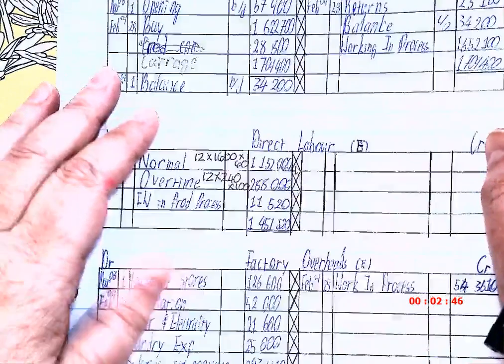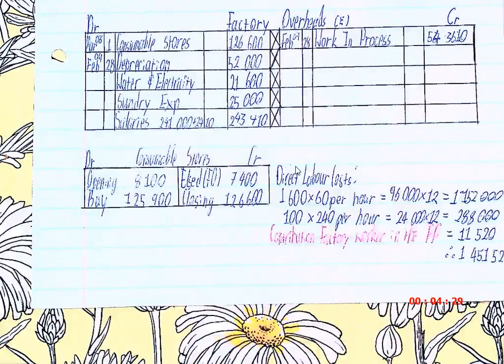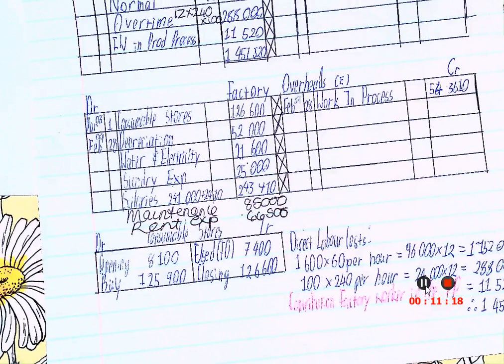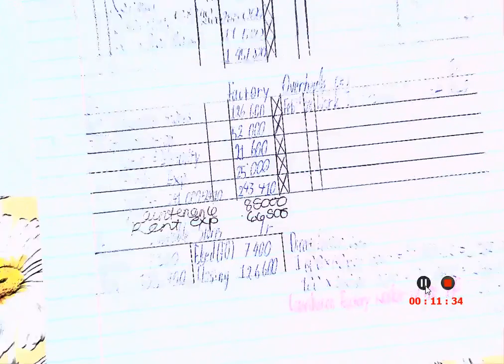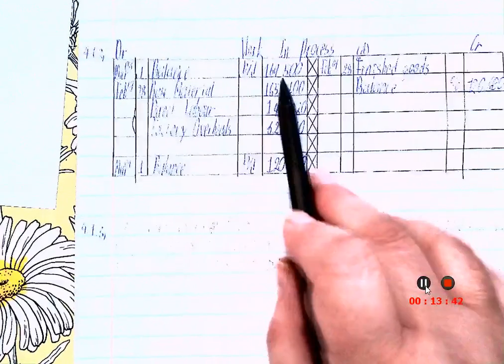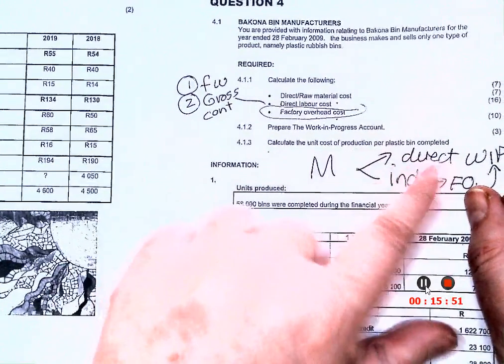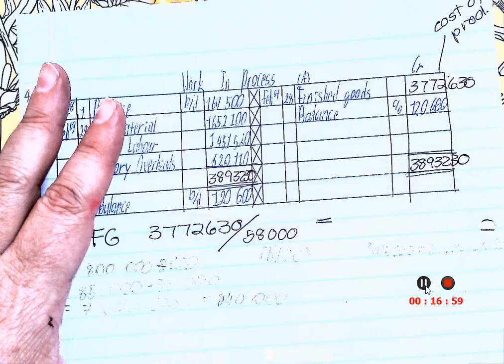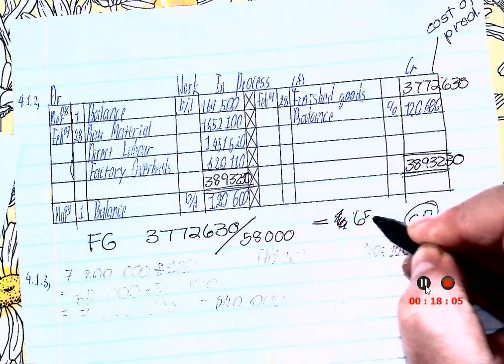Q4 manufacturing part 2